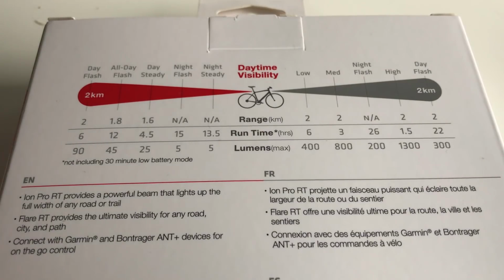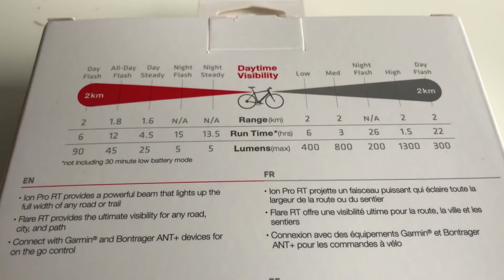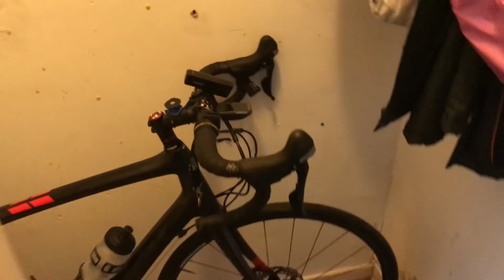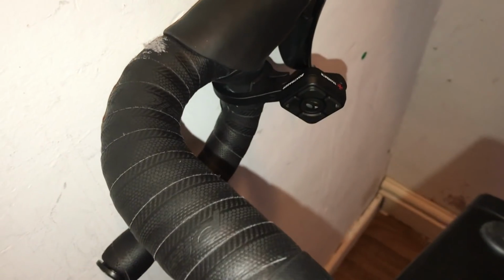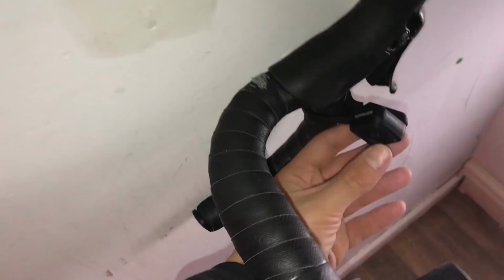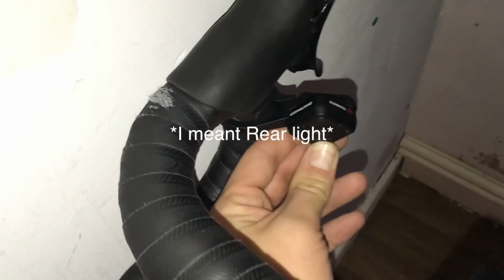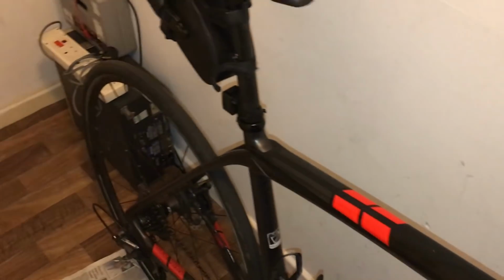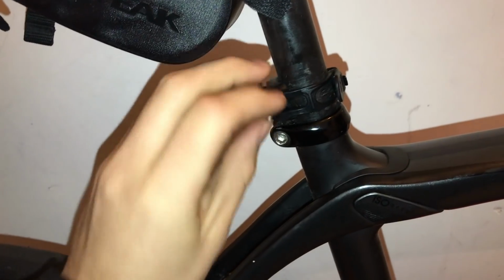Bontrager Ion Pro RT 1300 Lumin / Flare RT 90 Lumin bike light set thoughts & review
here is my review after using them for two weeks. the up's and down side to these amazing lights.

spec's
Bontrager ION Pro RT 1300 Lumin:
- 1300 Lumin high beam( 1.5) hour run time.
- 800 Lumin medium beam (3) hour run time.
- 400 Lumin Low beam (6) hour run time.
- 300 Lumin Day flash (22) hour run time.
- 200 Lumin Night flash (26) hour run time.
Flare RT :
- 90 Lumin Day flash ( 6) hour run time.
- 45 Lumin All day flash ( 12 ) hour run time.
-25 Lumin Day steady (4.5 ) hour run time.
- 15 Lumin Night flash ( 5 ) hour run time.
- 5 Lumin Night steady ( 13.5 ) hour run time.
water resistance rating: IPX7
Weight:
Bontrager ION Pro RT 1300 Lumin: 189g ( 149g only the light, without the mount)
Flare RT 90 Lumin                            : 89g   ( 24g light only )
Connectivity:
- Ant+
- Bluetooth ( with Garmin 820,1000,1030 devices ONLY)
500 Full Charges before battery dies out for good.
1300 ION Pro button light indicators:
Red flashing with cable: charging
Red flashing                   : below 25% battery
Yellow flashing              : Between 25% -75% battery
green flashing                : Below 75% battery
Green steady                  : 100% battery
Blue Flashing                 : ANT+  & Bluetooth ON
Flare RT button light indicator:
Red flash                         : 0% - 75% battery.
Green flash                     : 75% - 99% battery.
more info ⬇️
Trek's safety awareness websites and details: